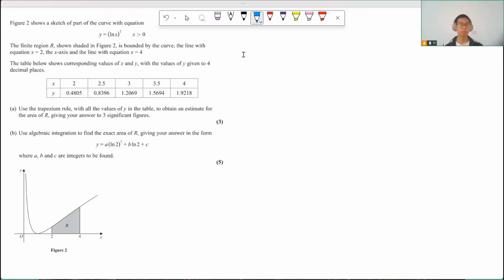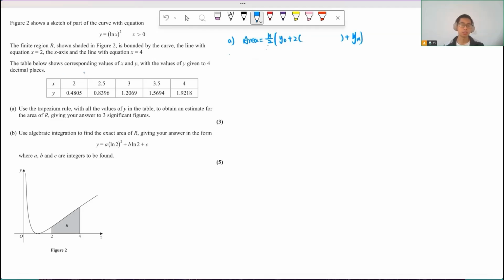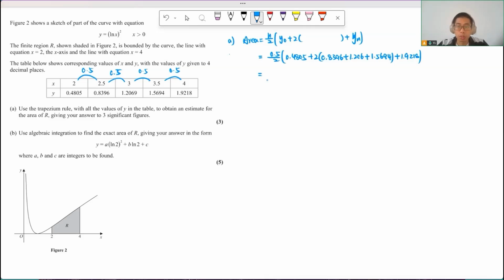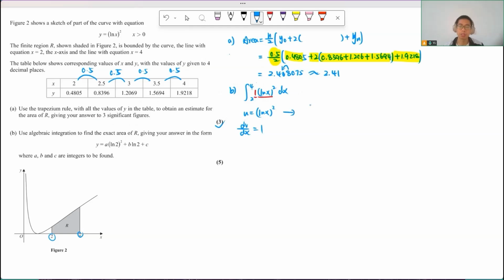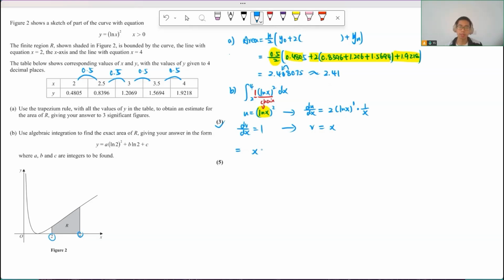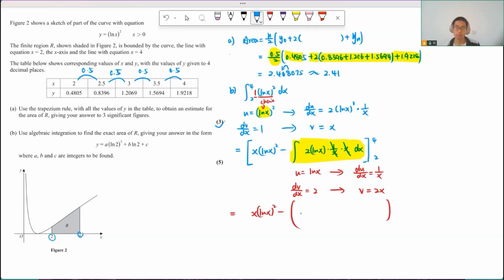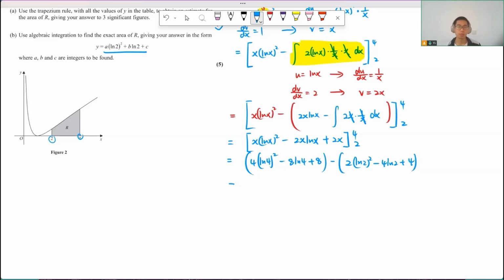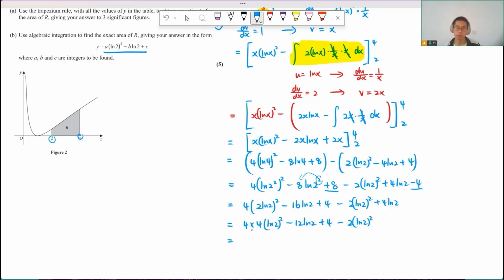Edexcel A-Level Maths 2021 Paper 1 Q11 | Integration | Full Step-by-Step Explanation | Exam Prep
In part (a), we estimate the area using the trapezium rule, while in part (b), we find the exact value using integration by parts. This question involves ln x, and a key technique is to choose ln x as u when applying integration by parts. In this case, integration by parts needs to be applied twice.
 📚 Topics needed for this question:
Trapezium rule
Numerical vs exact integration
Integration by parts
Logarithmic functions
🎯 What you’ll learn:
 ✔ How to apply the trapezium rule to estimate area
 ✔ How to use integration by parts effectively
 ✔ Why ln x is chosen as u
 ✔ How to handle repeated integration by parts